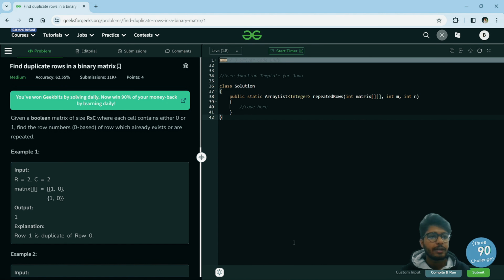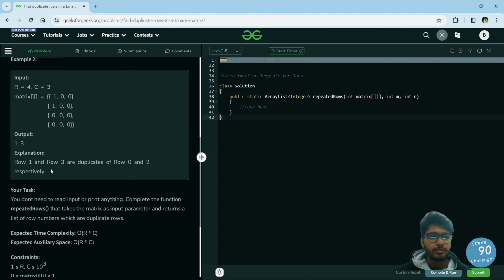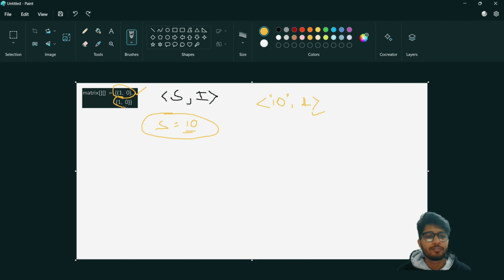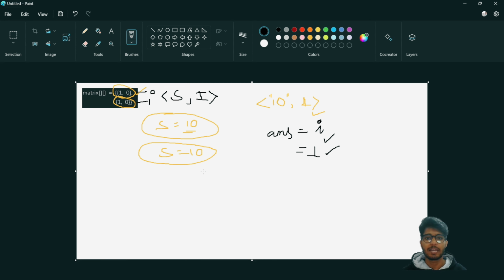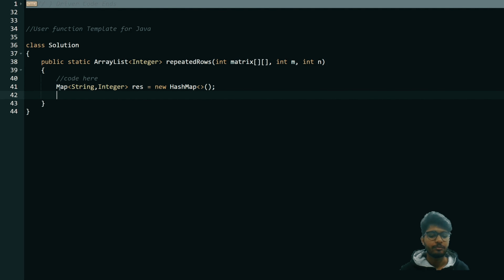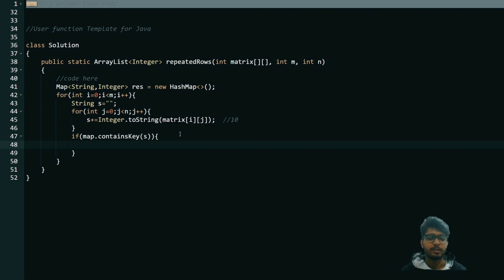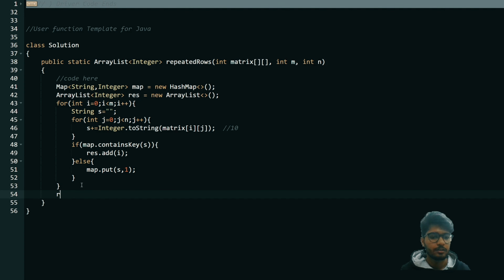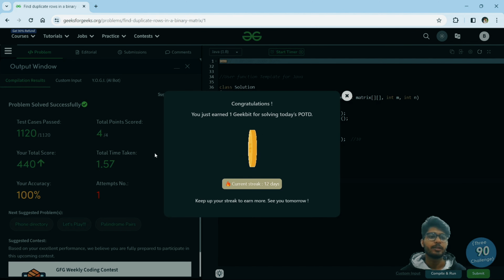Find duplicate rows in a binary matrix | GeeksforGeeks | gfg potd 14 January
♥ 🚀 Welcome back, fellow coders!  In today's video, we're delving into a fascinating problem: identifying and efficiently finding repeated rows in a Boolean matrix. Our algorithm is not only clever but also optimized in terms of both time and space. Join me as we break down the code, understand the logic, and conquer this coding challenge together! 🔍✨

📋 Problem Description:
Imagine a matrix filled with zeros and ones, and our goal is to pinpoint rows that are either repeated or already exist. This challenge pushes us to find an intelligent solution, and we're achieving it with the help of a HashMap and an Array List. 🤔🔗 This problem pushes us to think creatively and efficiently.

Find duplicate rows in a binary matrix | gfg potd January 14 | GeeksforGeeks | @En-Coder-kp6qn

📂 *Timestamps* :
⏳(0:00) INTRO
⏳(0:10)  Problem Statement
⏳(0:30)  Understanding examples
⏳(1:20)  Approach
⏳(3:05)  TIME & SPACE COMPLEXITY
⏳(3:50)  Coding
⏳(7:30)  Compile & Run
⏳(7:40)  SUBMIT

We're on a mission to explore the fascinating world of coding together.

📢 *Engage with Us*  :
What are your thoughts on this algorithm? Any questions or suggestions? Let's discuss in the comments section below! 🚀👍

🚨 Don't miss out on leveling up your coding skills! Watch the video now and embark on a journey of algorithmic excellence! 🚨

Thanks for joining me on this coding journey! 🖥️💡 Happy coding! 🚀